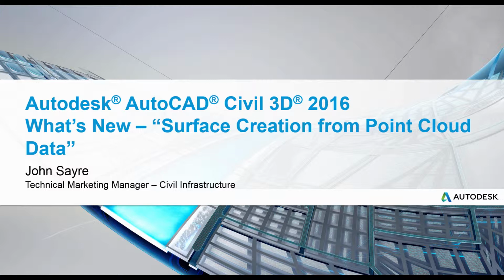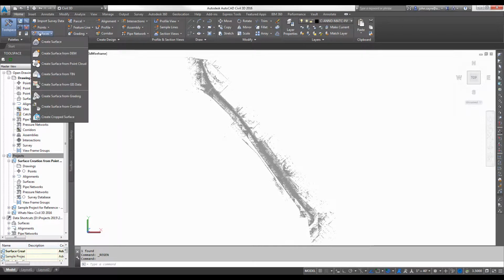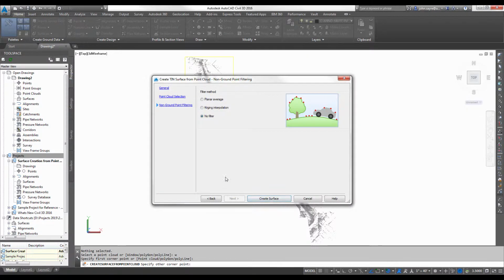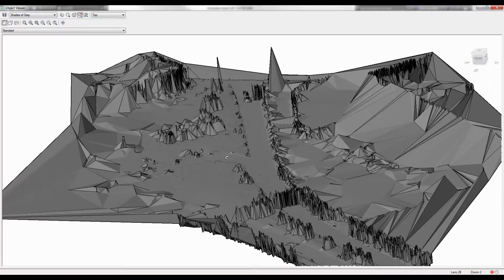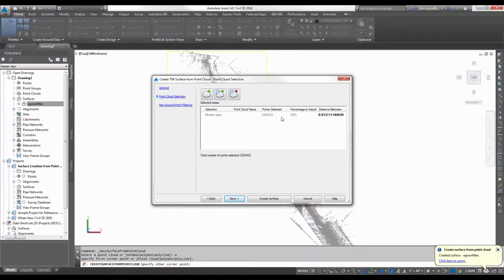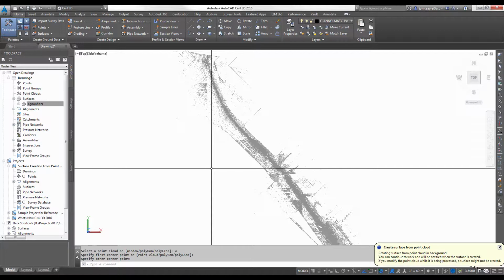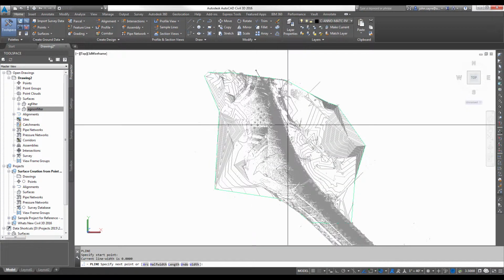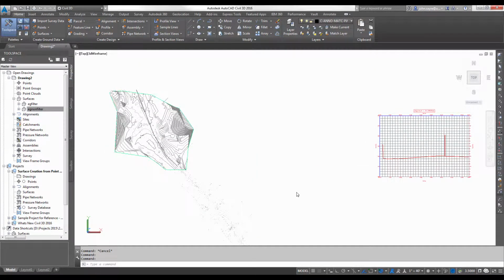Autodesk AutoCAD Civil 3D 2016 – Conheça as novidades!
O Autodesk AutoCAD Civil 3D, principal software de projetos e documentação para workflows de Modelagem de Informações de Construção (BIM), chega em sua versão 2016 com muitas novidades em experiência do usuário, troca de dados, gestão de projetos e elaboração de projetos.
Entre em contato conosco para adquirir a sua licença ou para treinamentos.
A nova versão será disponibilizada para todos os usuários que possuem o Autodesk Subscription, tanto o Maintenance quanto o Desktop.